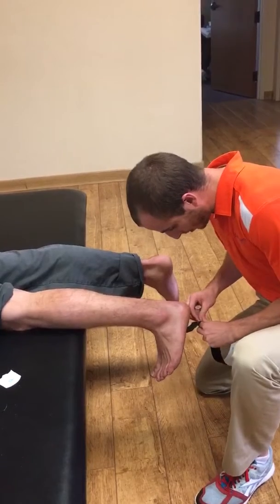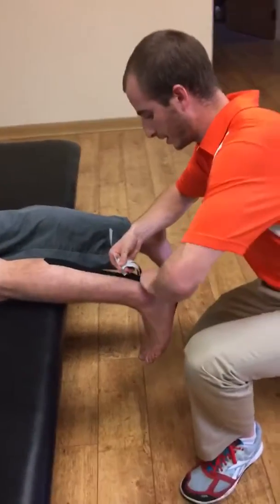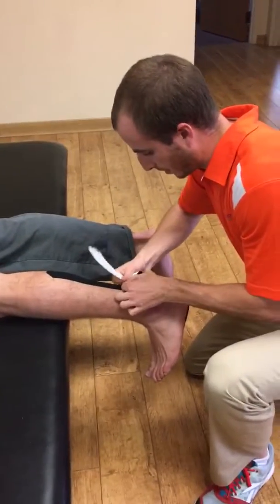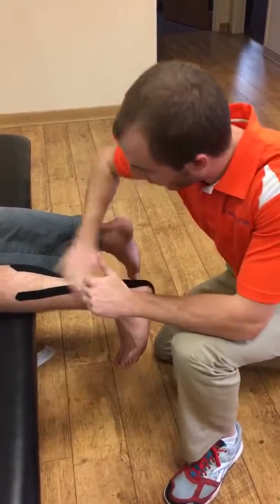Achilles Taping Technique for Runners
Dr. Ethan Paster, Dr Mark Lawhon show Achilles taping technique for runners